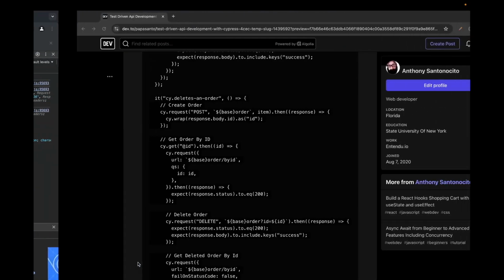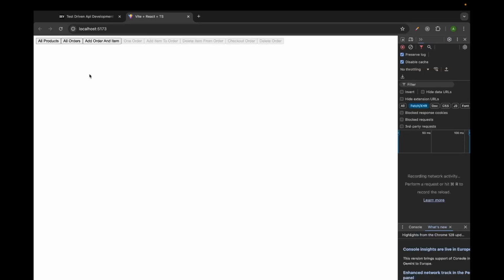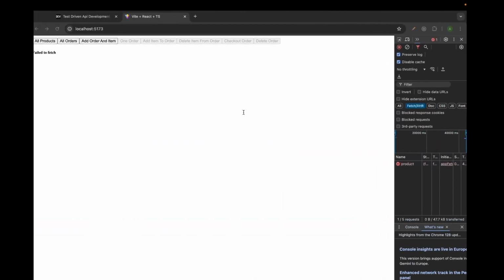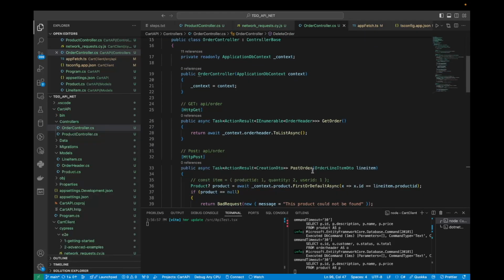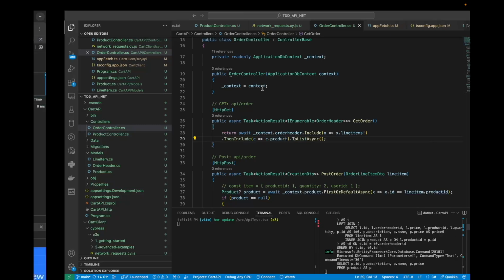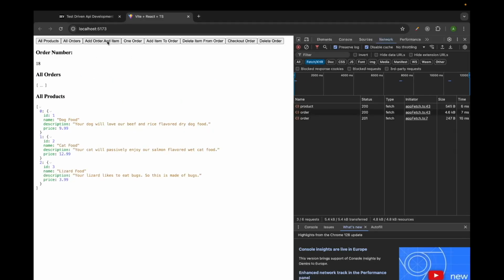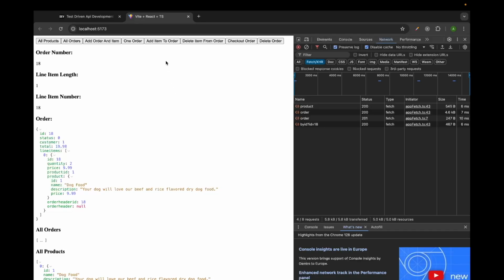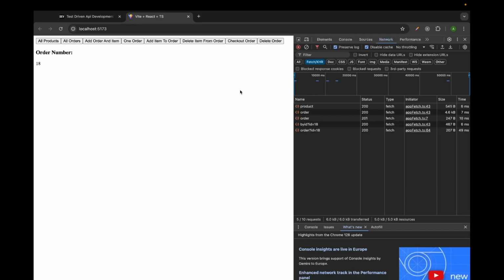Test Driven API Development Crash Course - Frontend Bonus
To interact with the frontend tests go to CartClient - src. The tests are written with React Testing Library and Vitest. This is a very clunky way to test an API, but the example is there.

A step by step guide to test driven API development with Cypress. Learn how tests for APIs are written and how to satisfy them by writing API code. We are going to use .net with Entity Framework. You can also follow along using/reading the Nodejs/Express with Sequelize Repo if you are more comfortable with that code.

0:00 Bonus Frontend
0:45 Writing a Get All Orderheaders Endpoint
1:35 There are More Tests and Endpoints in Both Repos